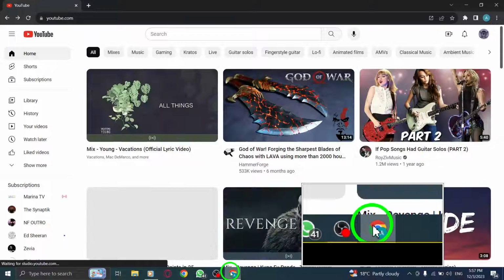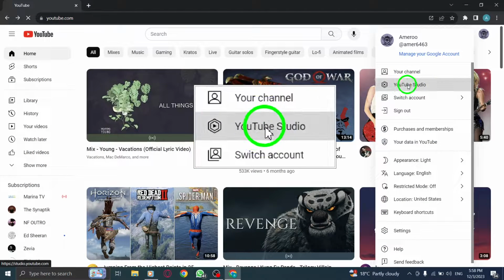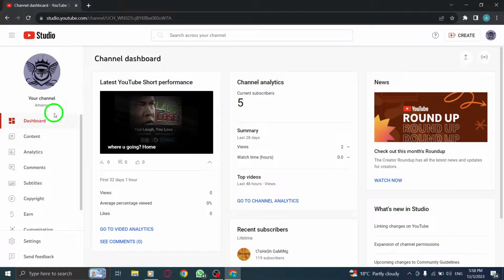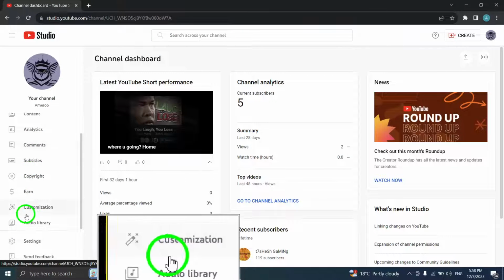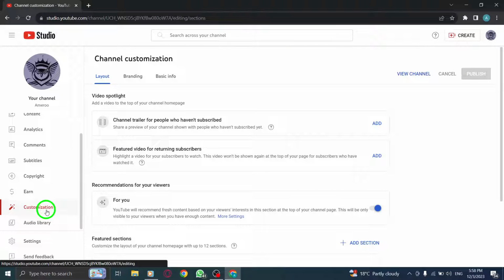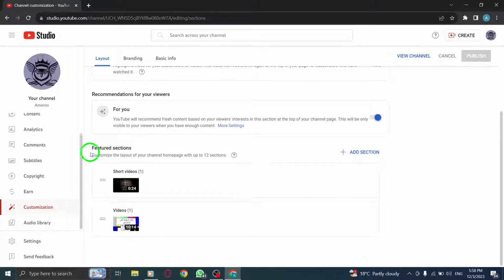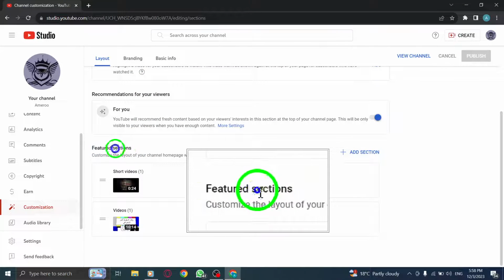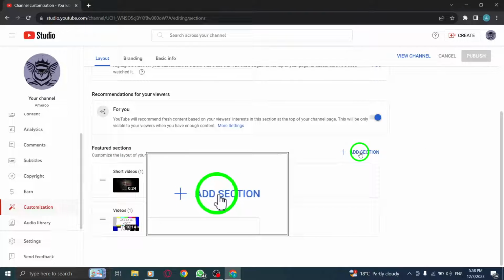How to Add a Featured Section to Your YouTube Channel on PC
Looking to enhance your YouTube channel's homepage? In this tutorial, we'll guide you through the steps to add a featured section to your YouTube channel on your PC. A featured section allows you to highlight specific content or playlists, making it easier for your viewers to discover your best videos.

Step 1: Open YouTube Studio. Launch YouTube Studio on your PC by visiting studio.youtube.com.

Step 2: Click on Customization. Once in YouTube Studio, navigate to the "Customization" tab in the left-hand menu.

Step 3: Scroll down to Featured section. Scroll down the customization options until you find the "Featured section" area.

Step 4: Click Add Section. To add a featured section, simply click on the "Add Section" button.

By following these simple steps, you can easily add a featured section to your YouTube channel's homepage and showcase your most engaging content and playlists.

Take your YouTube channel to the next level with a stunning featured section now